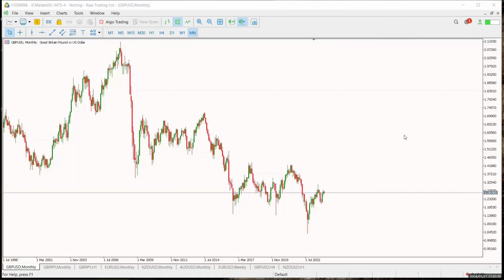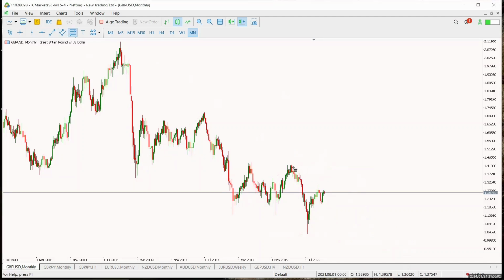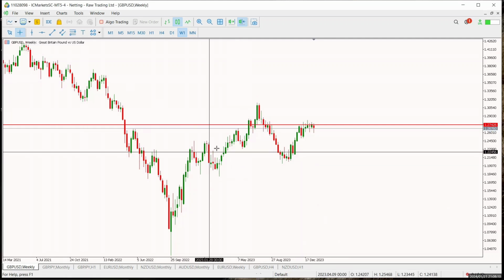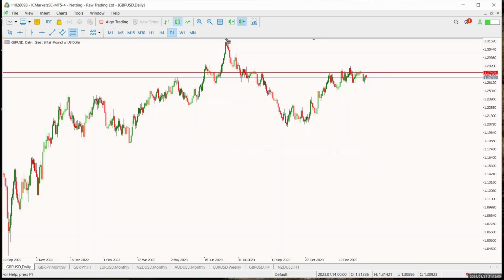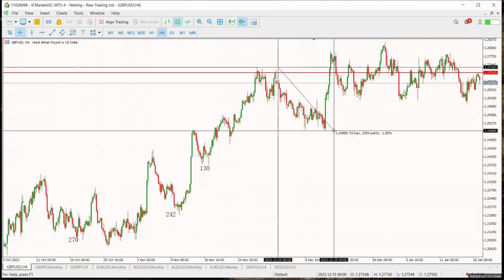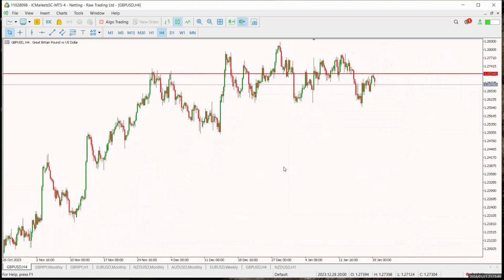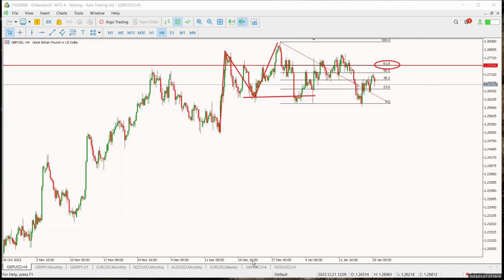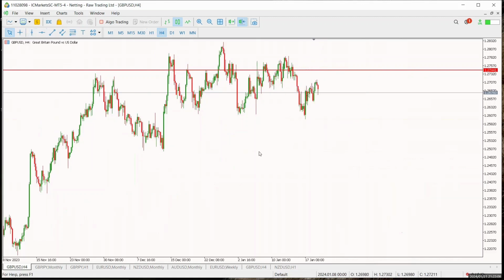Full Price Action Multi-timeframe breakdown (GBPUSD example)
In this video i taught how to break down the markets using a simple price action trading system.

To join my Academy for access to my course

To have access to my bootcamp recordings (7hrs of price action teachings